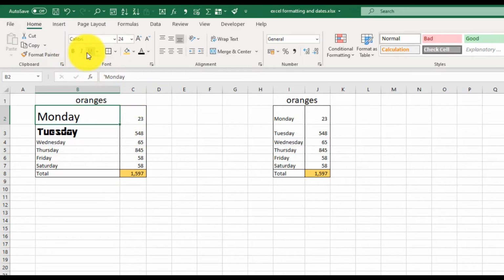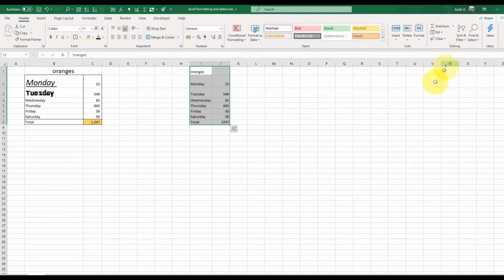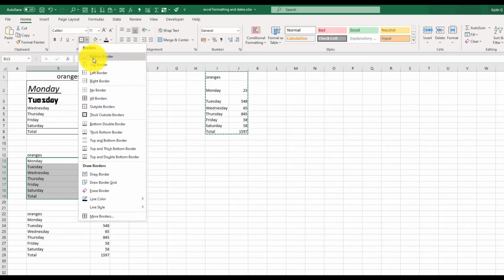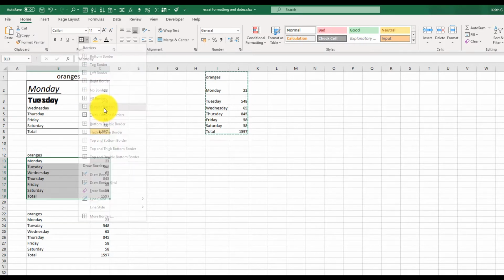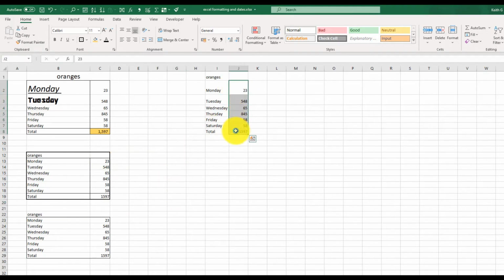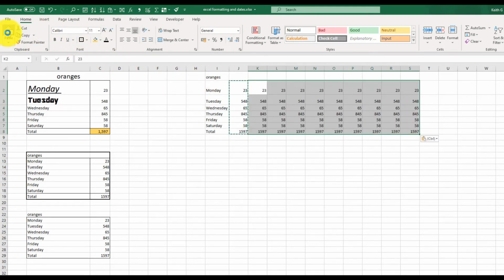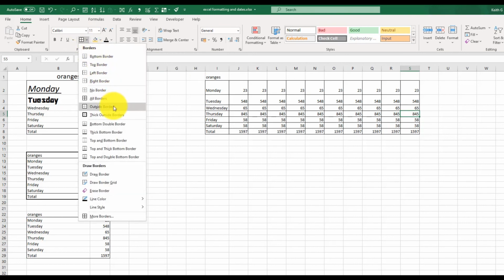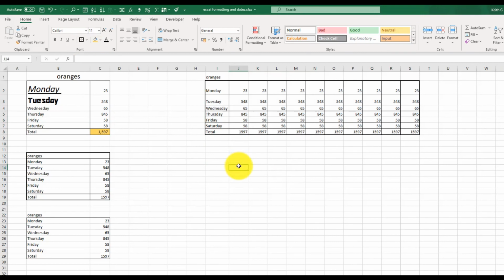Excel: Bold, italics, underline, borders, clear formats